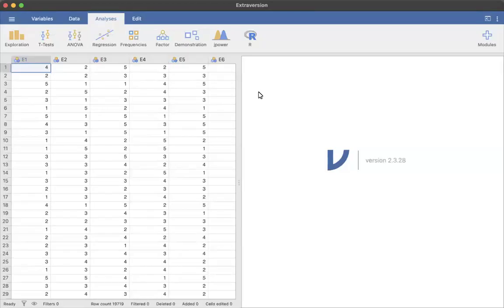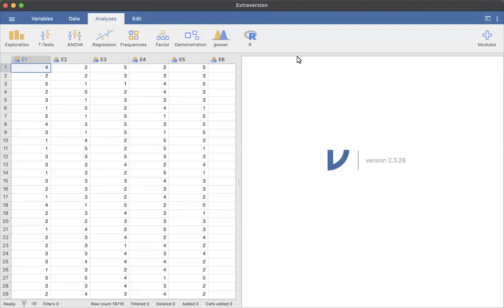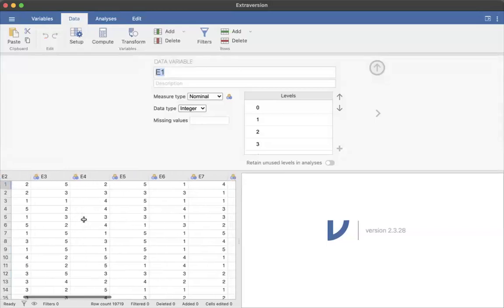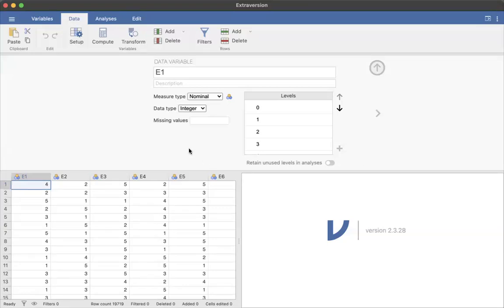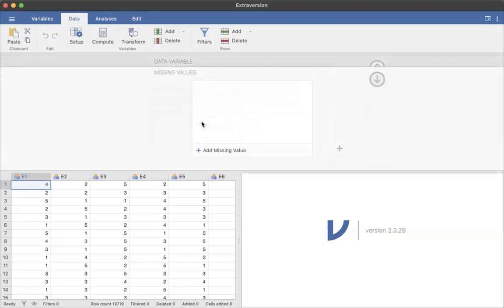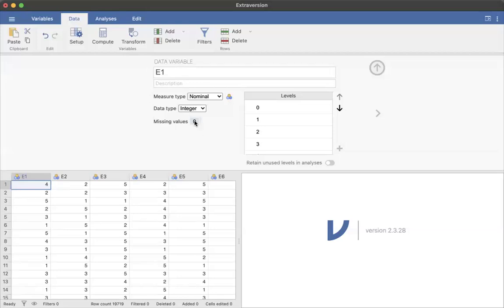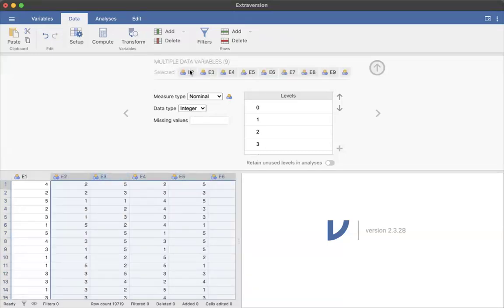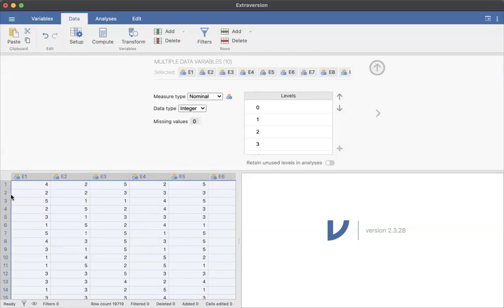Setting Missing Values in Jamovi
This video overviews setting missing values in jamovi.